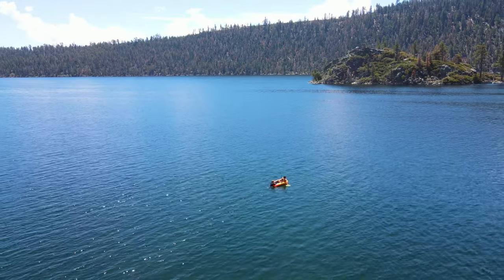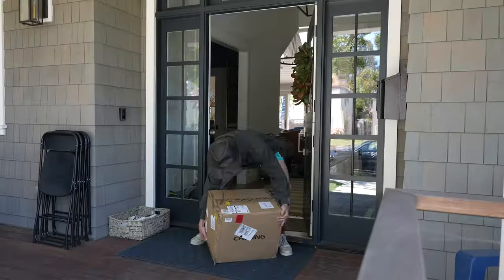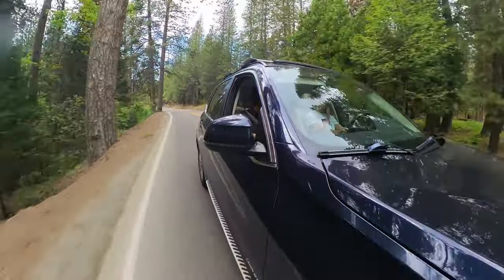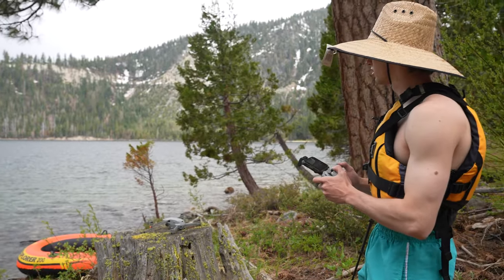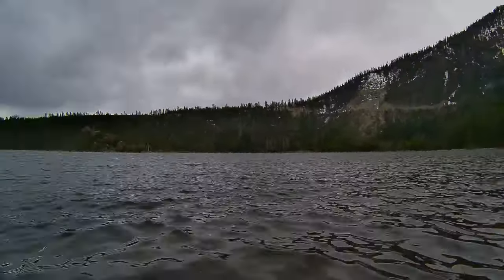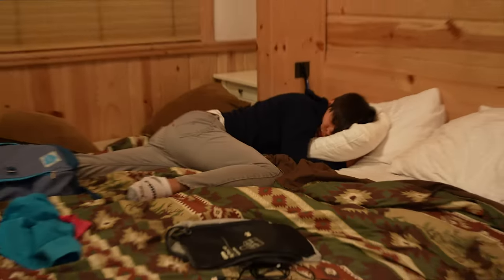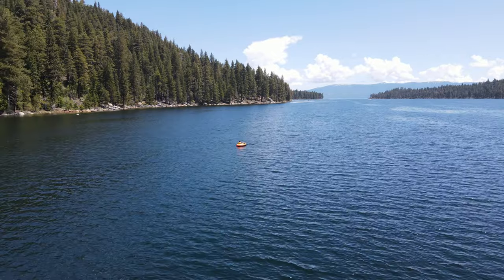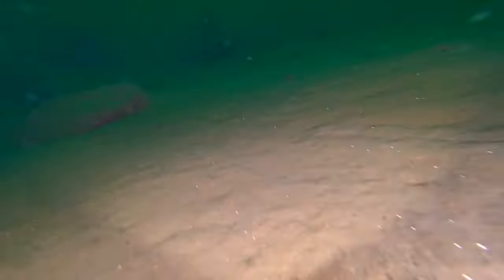Hunting for Shipwrecks with an RC Submarine!